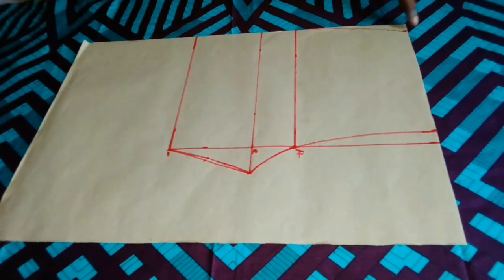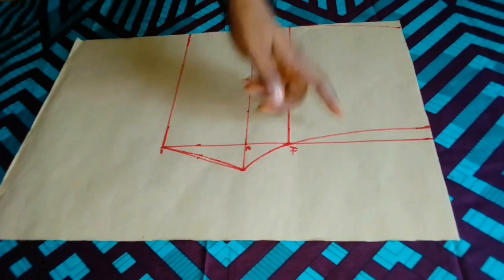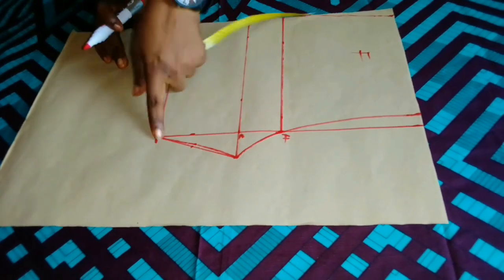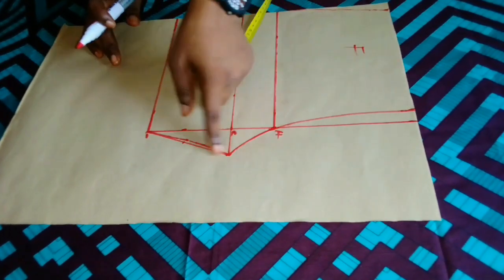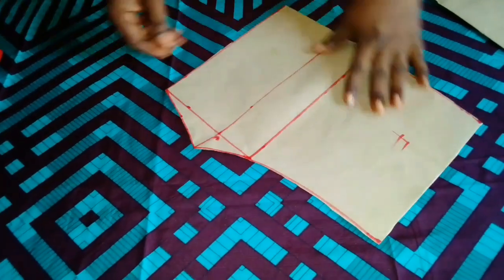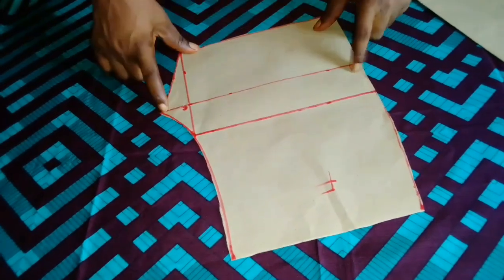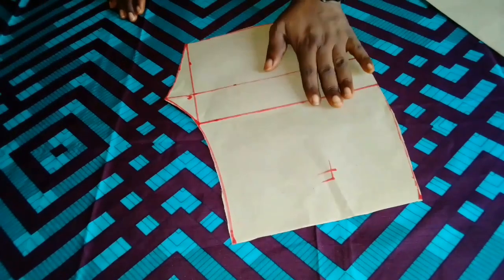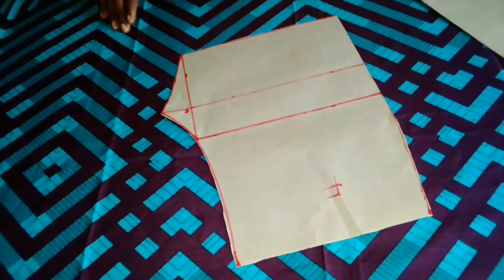BEST EASIEST WAY OF CUTTING AND STITCHING AN ANKARA BASIC SHORTS FOR KIDS.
THIS IS A DETAILED TUTORIAL ON HOW TO CREATE PATTERN AND AN EASY WAY OF SEWING AN ANKARA BASIC SHORT FOR A LITTLE GIRL.